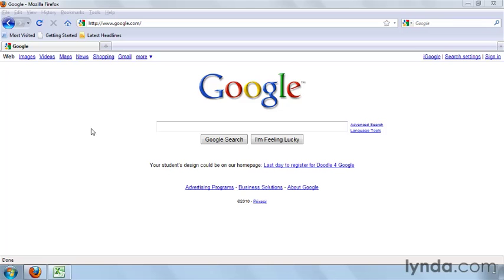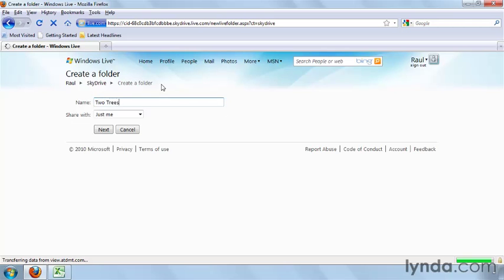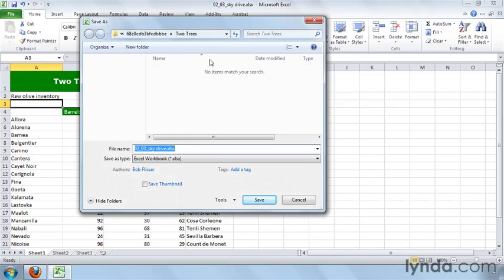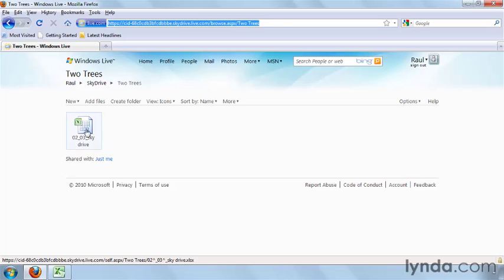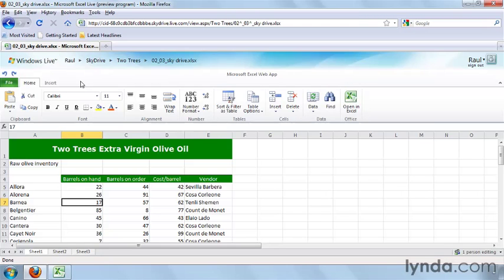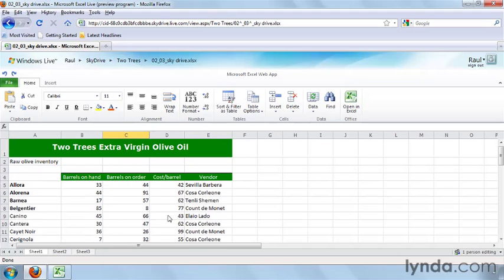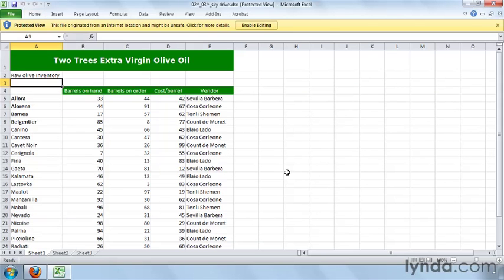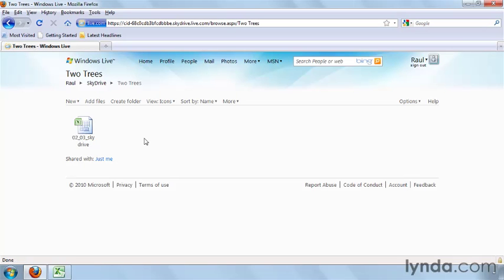0203 Sharing a document on the free Microsoft SkyDrive web site